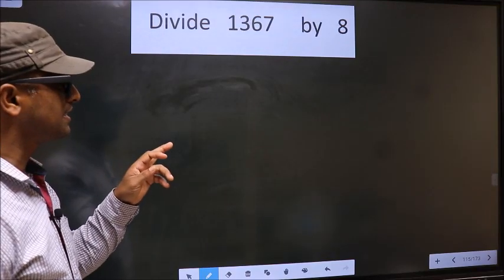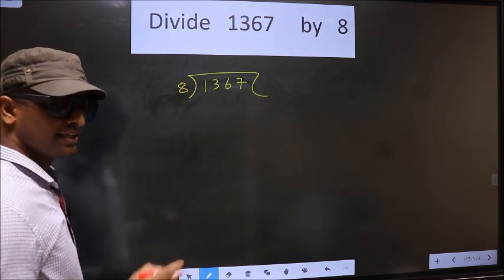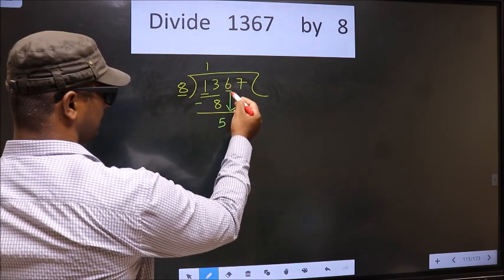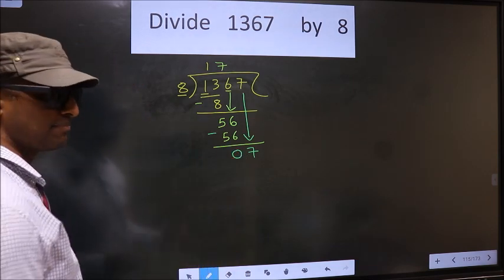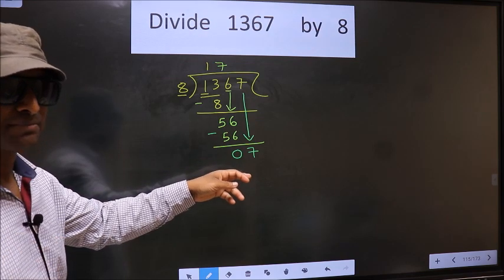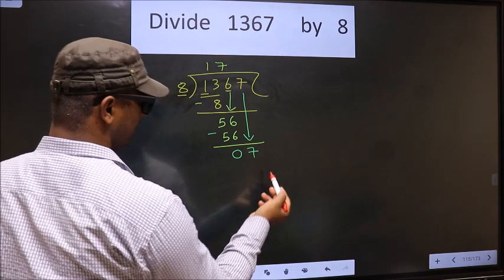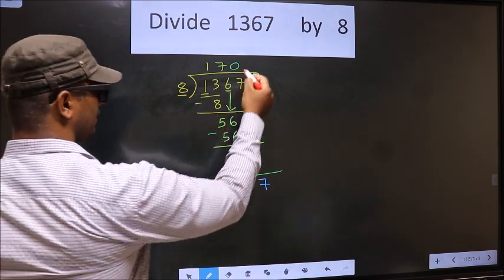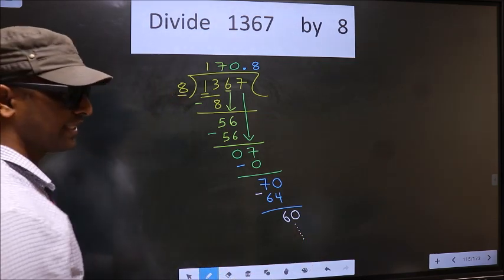Divide 1367 by 8 Most common mistake while dividing